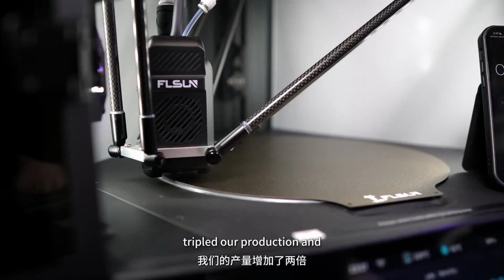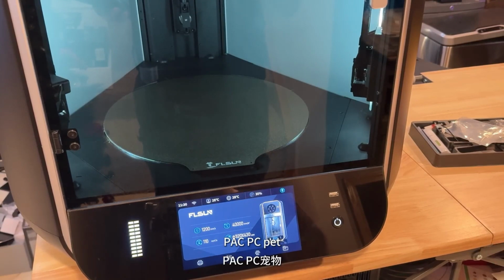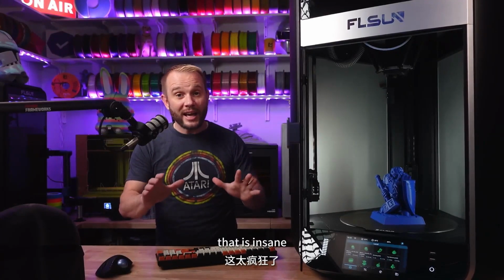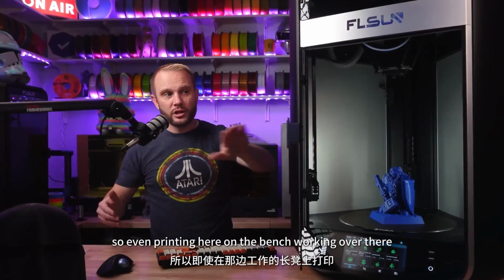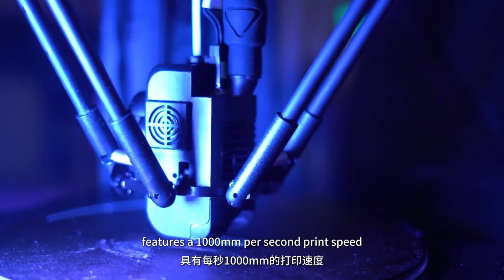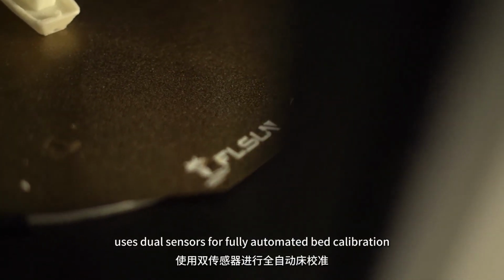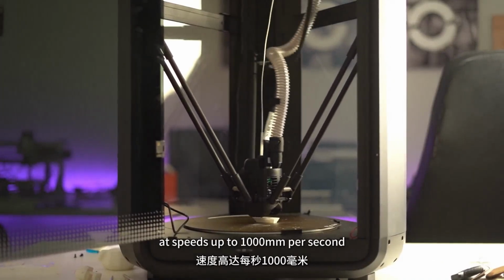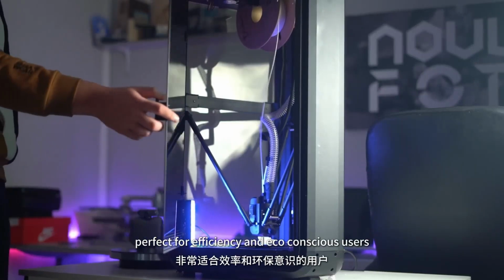👀Why is ultra-High-Speed printing a game-changer for makers and professionals?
⏩ Faster prototyping, increased efficiency, and greater productivity! At FLSUN, we are pushing the boundaries with speeds up to 1200mm/s, redefining what’s possible in 3D printing.
🔍 Meet us at FLSUN x RAPID + TCT 2025 and discover how high-speed 3D printing is shaping the industry’s future. Let’s accelerate innovation together!
📌 Booth #1925 | Huntington Place, Detroit